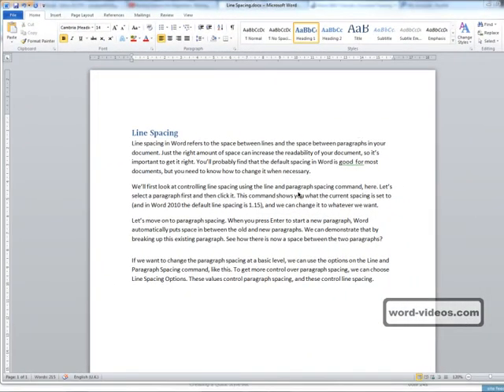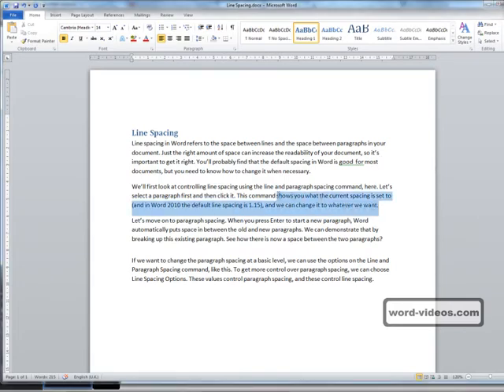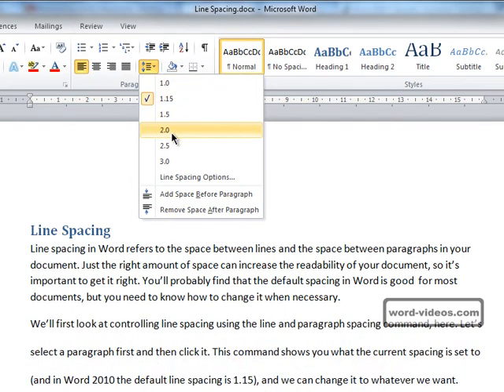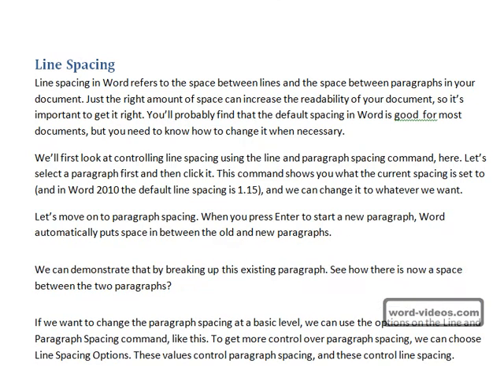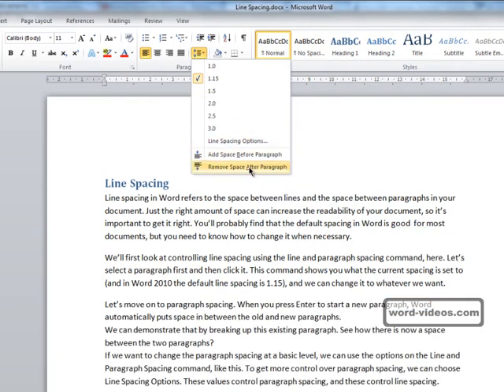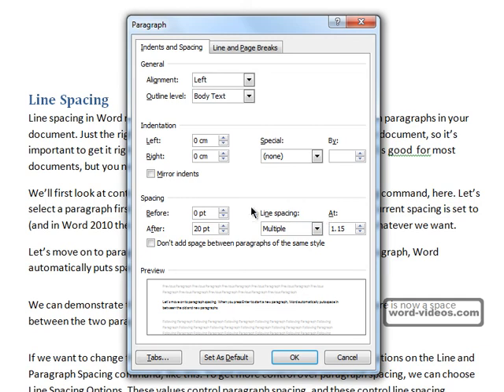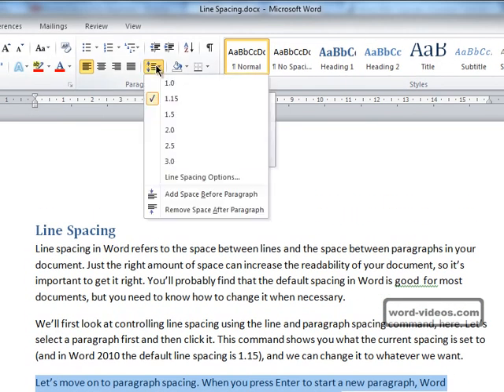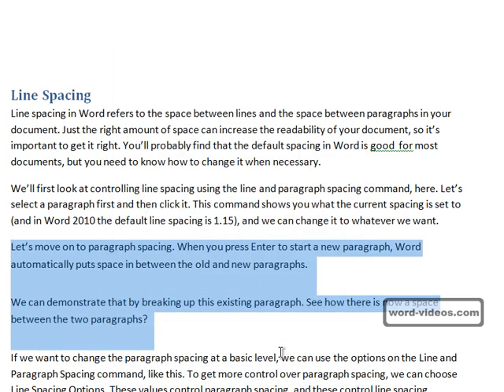Line Spacing In Word 2010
Learn how to control the line spacing in your Word 2010 document.